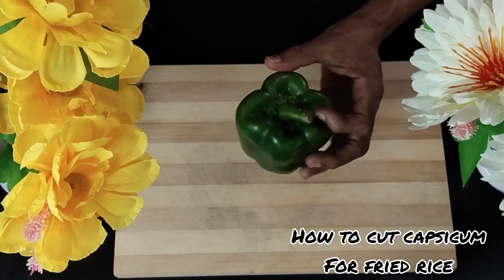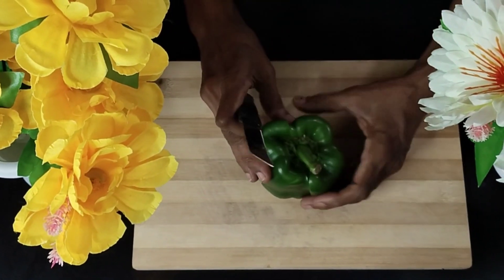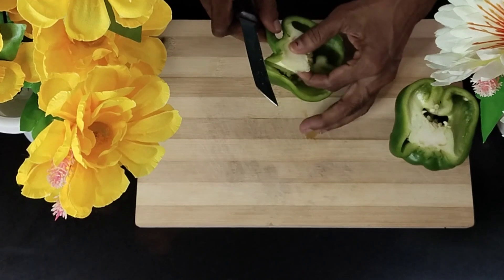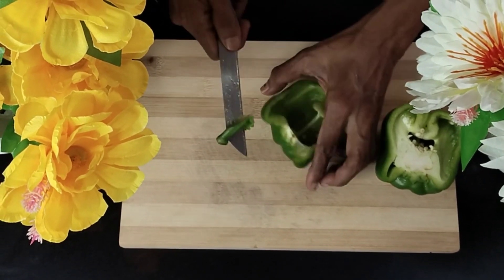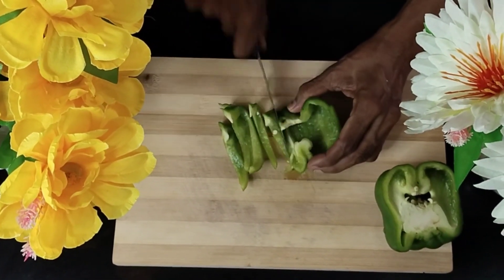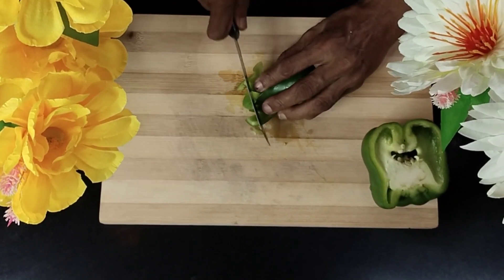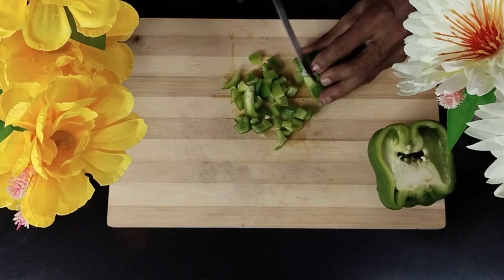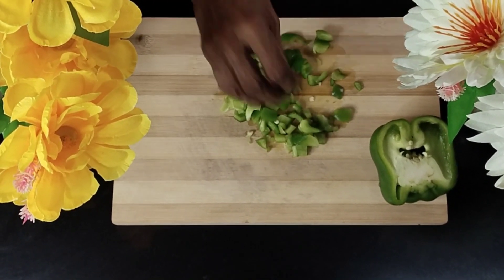Chef on How to Cut Capsicum for Fried Rice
how to cut capsicum for fried rice
how to cut bell pepper for fried rice
how to cut green pepper for fried rice
how to chop capsicum for fried rice